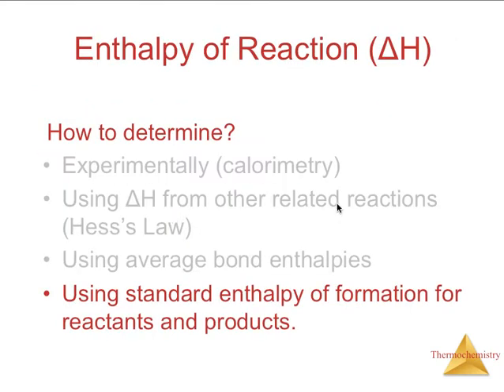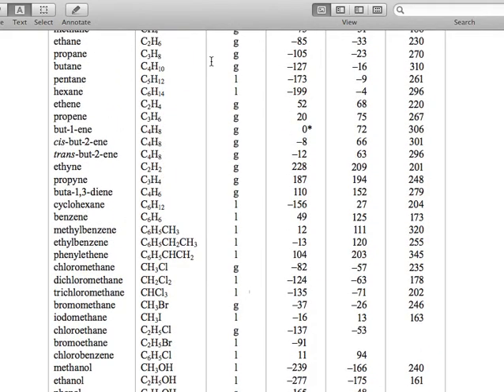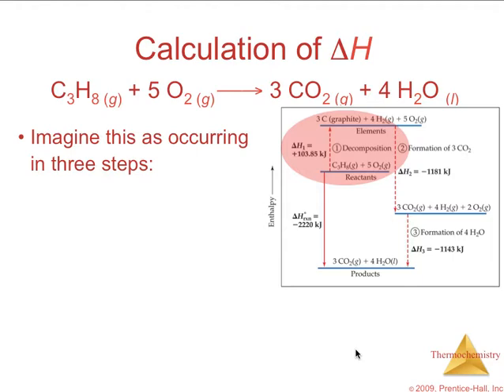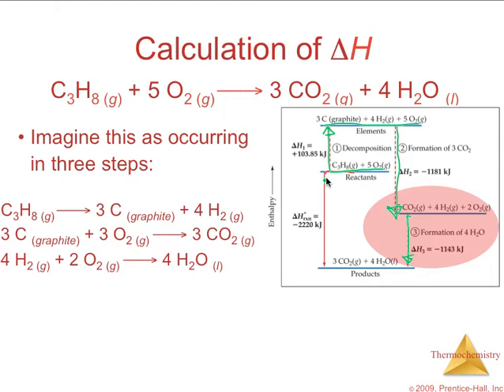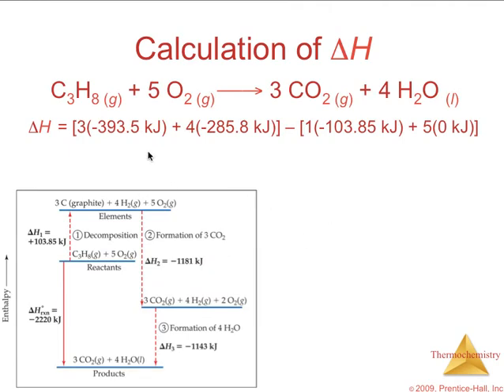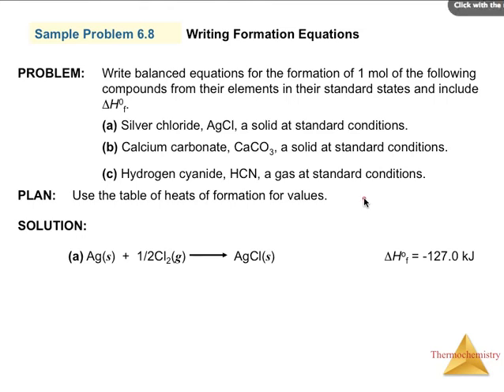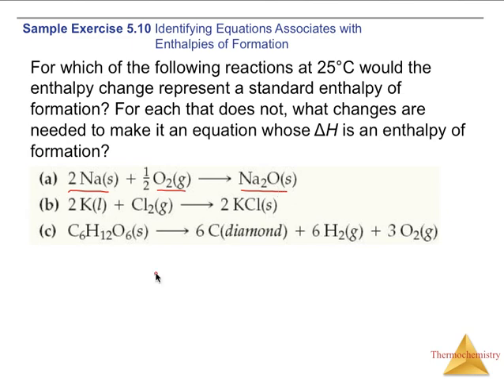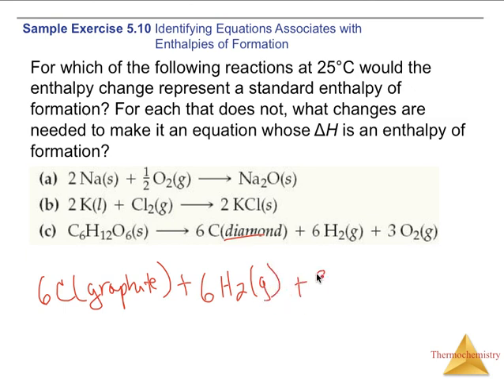HL 09 Energ Heat of Formation.mp4